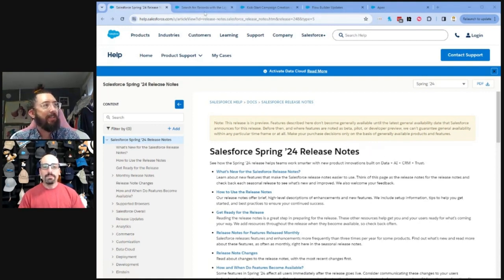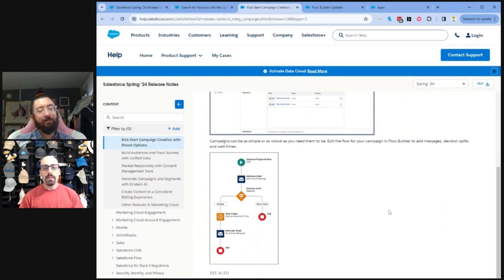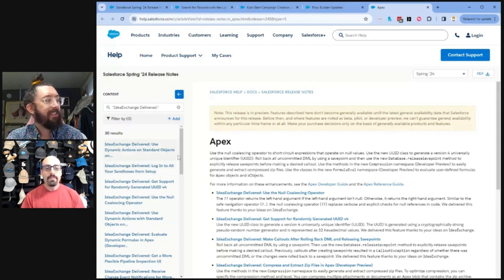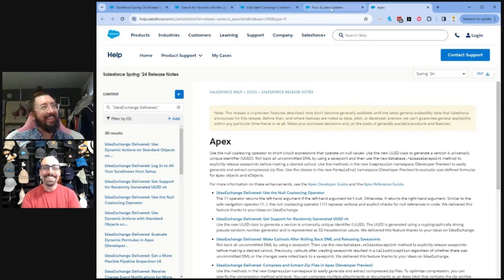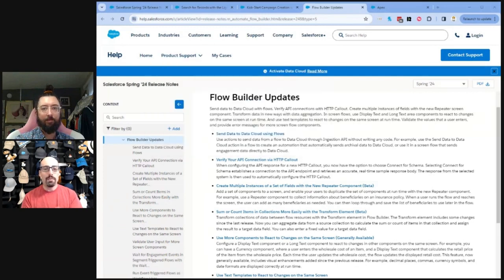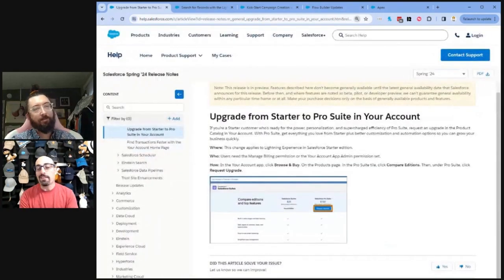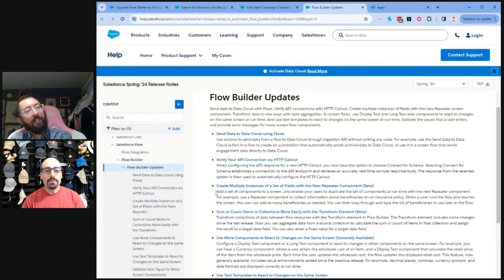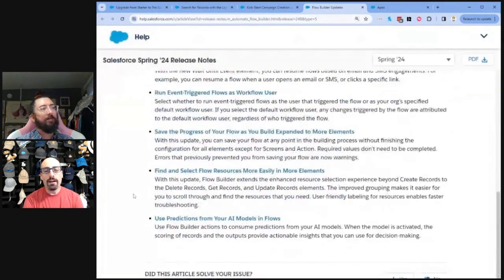Release Highlights: Salesforce Spring '24 , Easy Upgrades, Apex Improvements, Flow Builder and More!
Matt and Chris sit down for a speedy breeze-through of the newly dropped @salesforce Spring24 Release Notes!

As always, we'll be counting down to launch day with regular looks at the features, updates, and upgrades that we're most excited about seeing in orgs everywhere.

In this video we take a look at features and updates like:

Upgrade from Starter to Pro Suite in Your Account

Search for Records with the Lightning Record Picker Component

And a lengthy list of improvements heading to Flow Builder!

And you can find all the release notes right here!

Let us know what you're most looking forward to in the comments (and / or features you'd like us to cover)!!